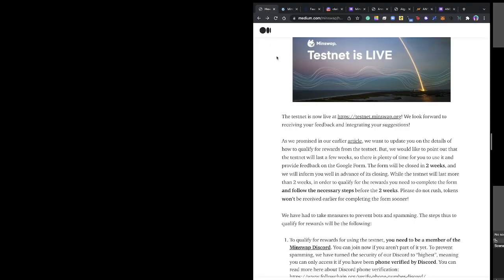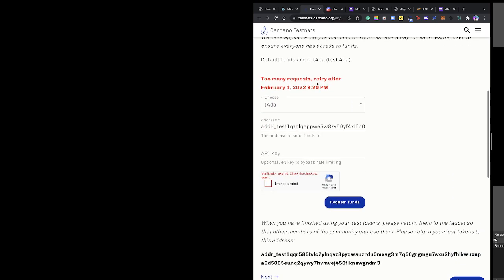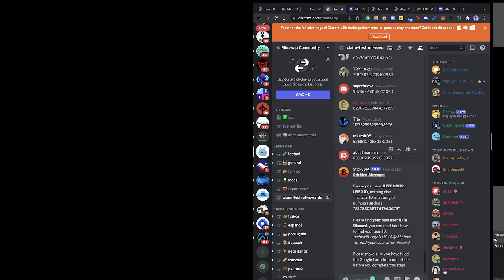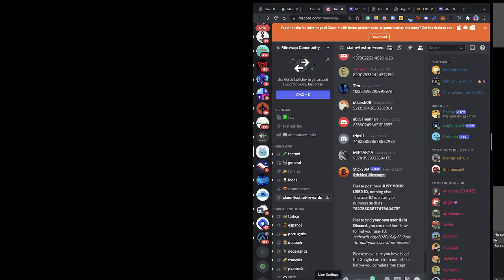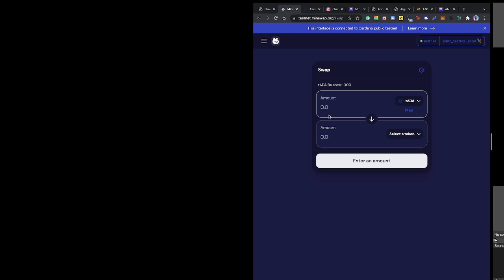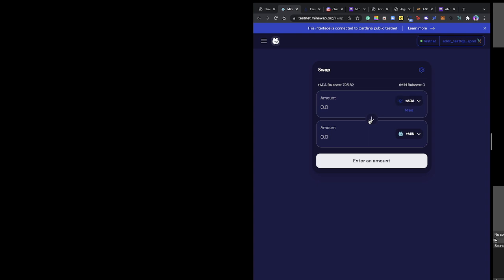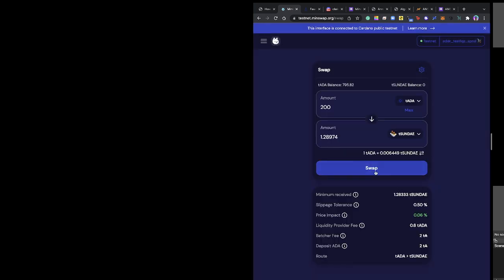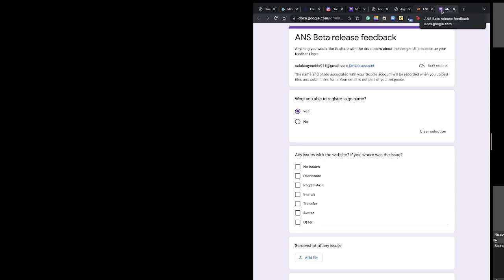DeFi| Minswap Interaction |Nami wallet |Algorand Naming Service |Cardano |Retroactive Airdrop